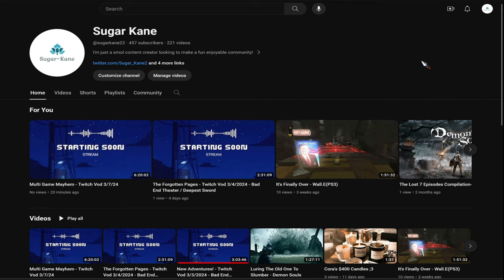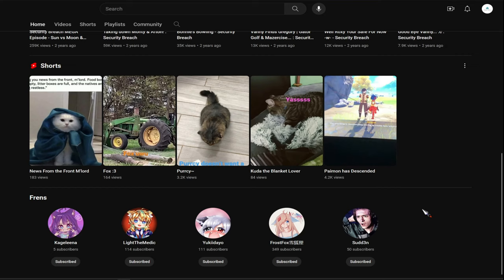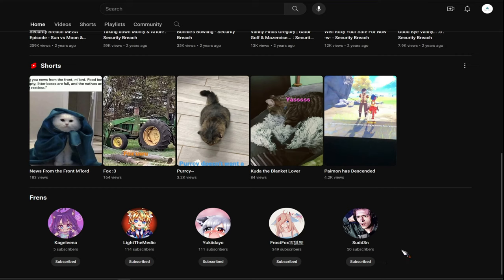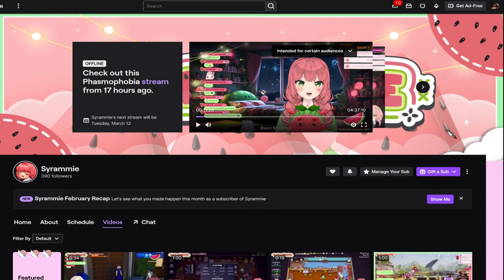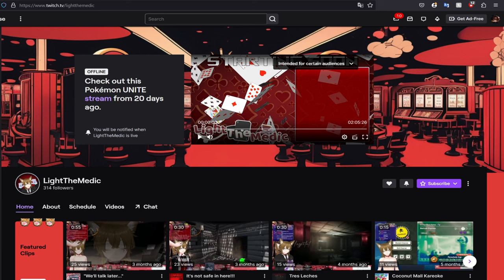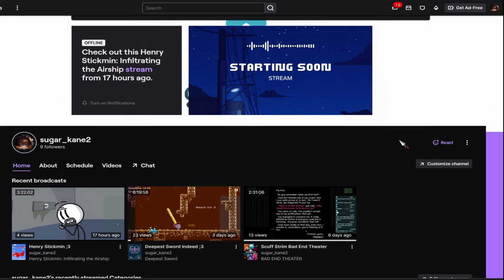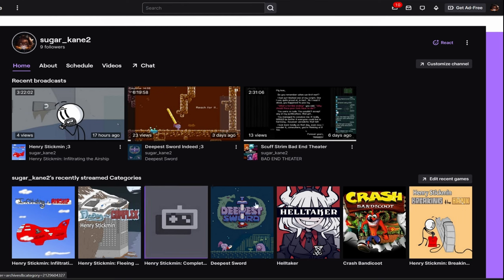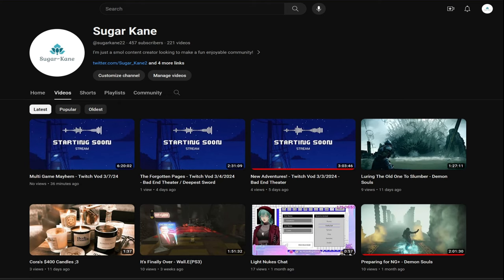222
A major thank you to my friends who have helped me along the way I really appericate you all and can't wait to see what happens in the future

Yukkidayo: @yukkidayo
Sudden: @sudd3nYT